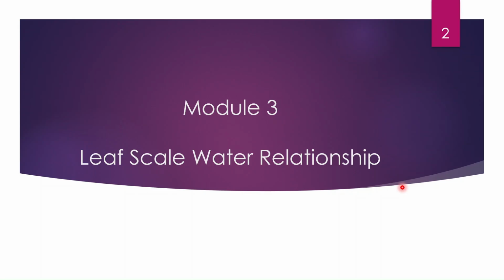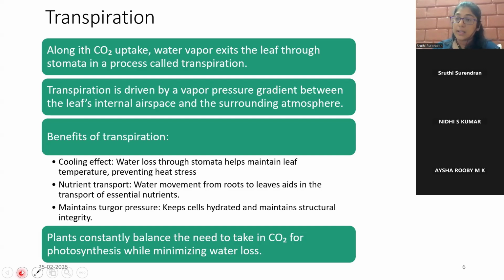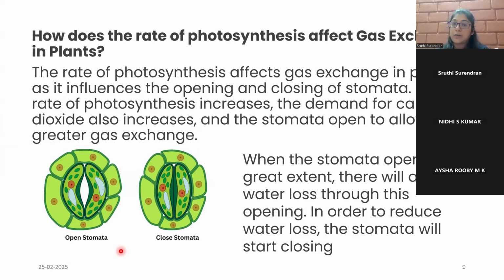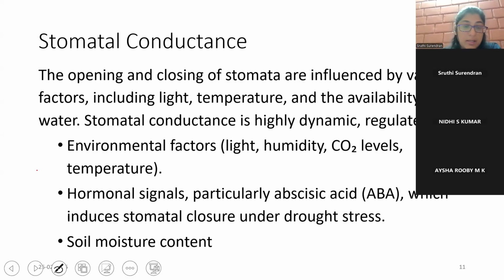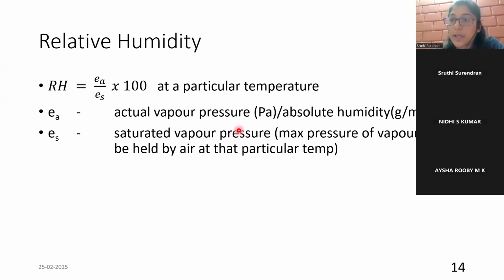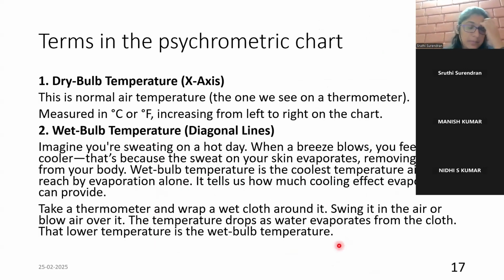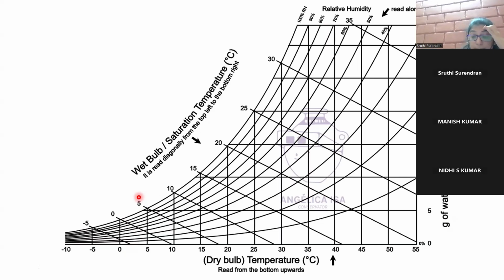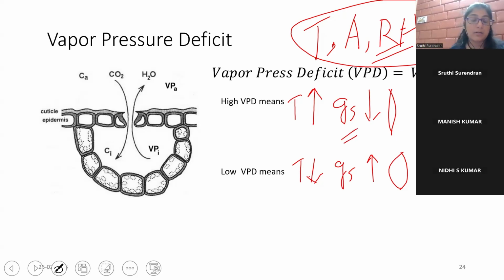Module 3 - Transpiration, Stomatal Conductance and related parameters